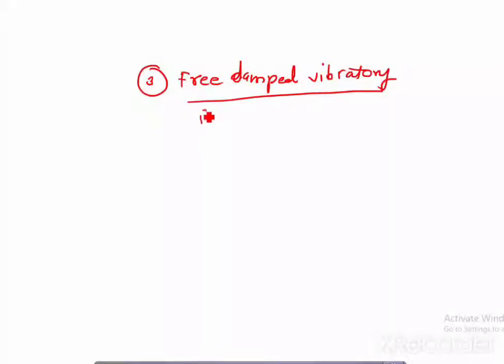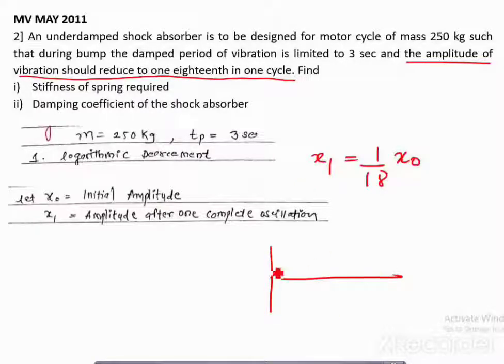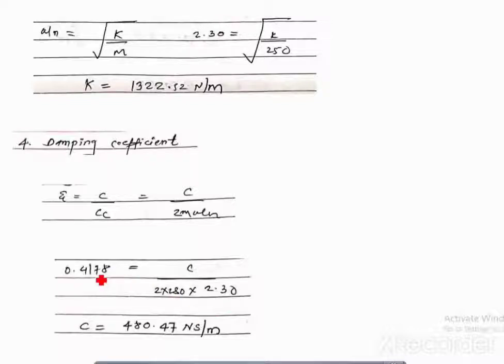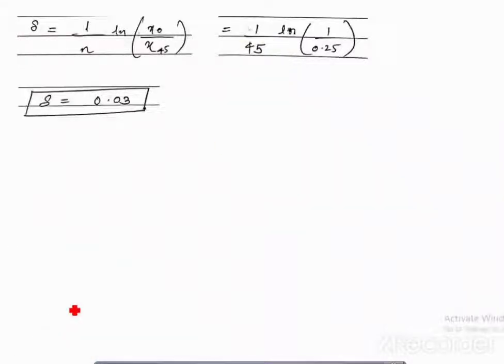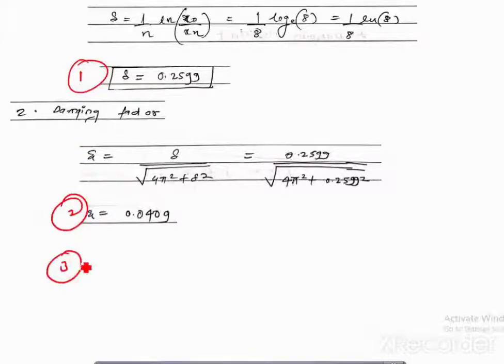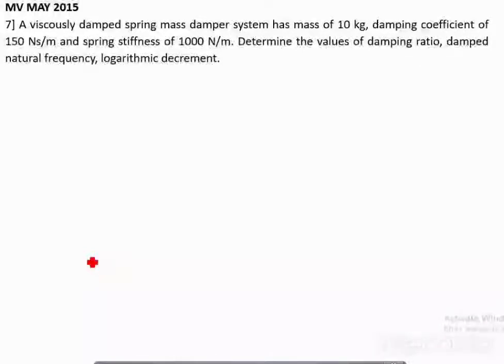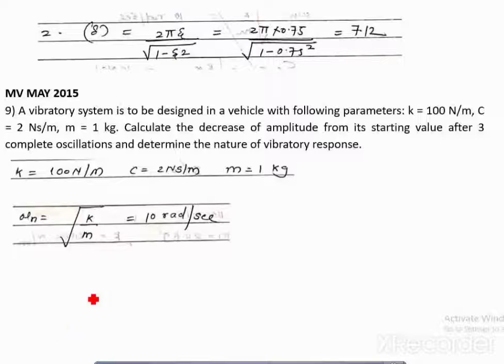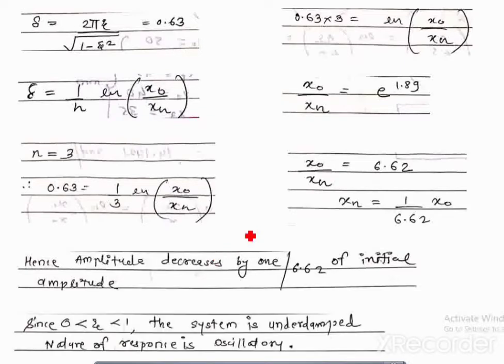Free Damped Vibration L4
Problems on Viscous Damping from module 4 Free Damped Vibratory System